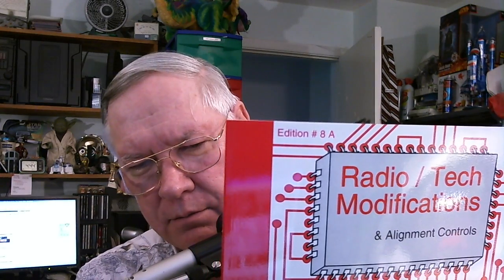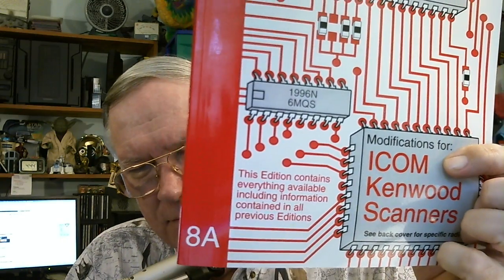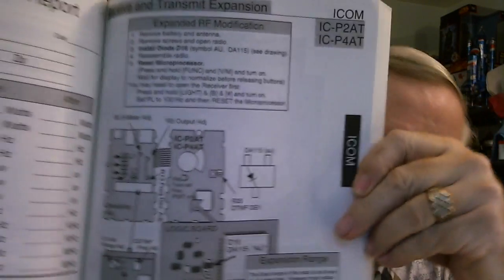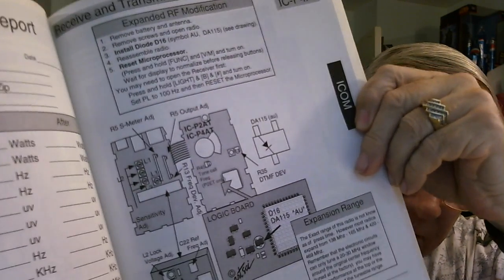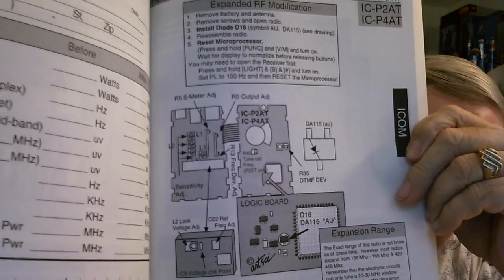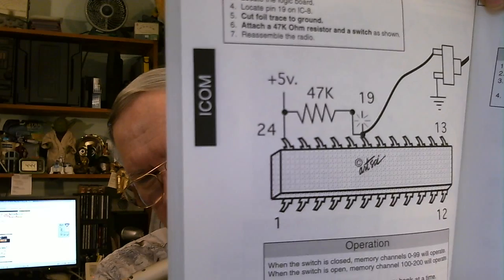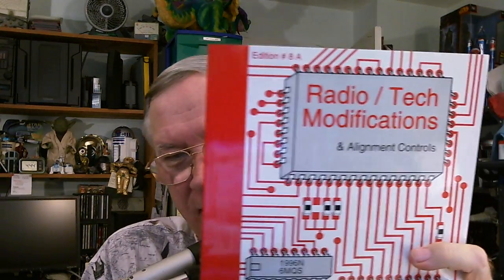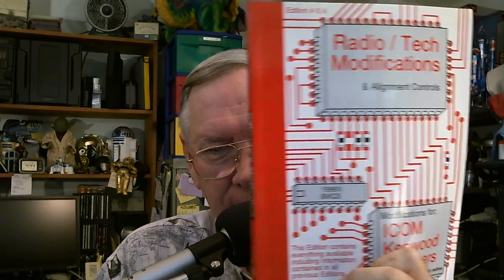TRRS #0046 - Making Modification to Amateur and Scanner Radios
This show is about a series of books that were published from about 1995 to 2002 which gave very specific instructions how to easily modify amateur and scanner radios to expand the receiver and transmit frequencies.